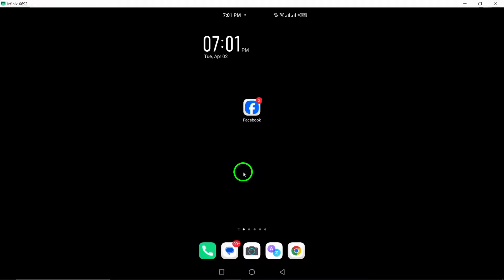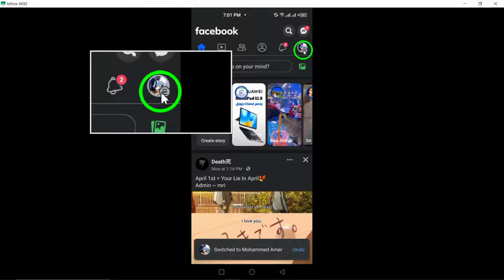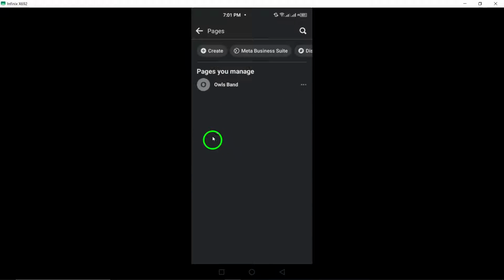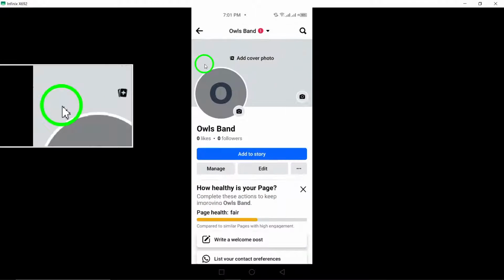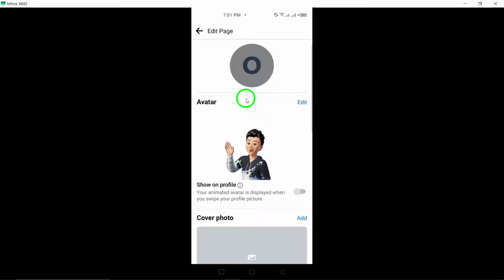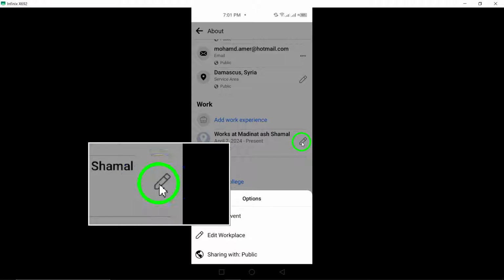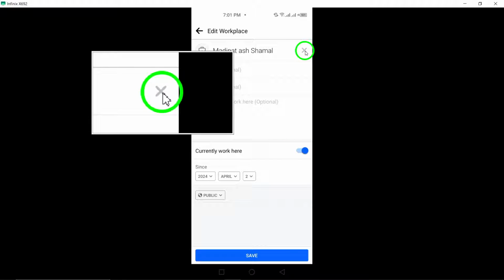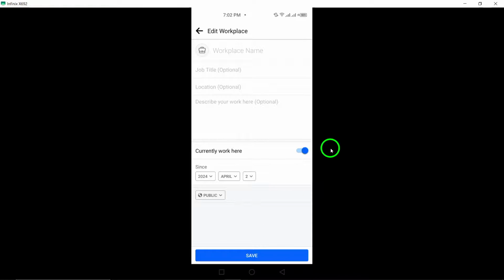How To Remove Work Place In Your Facebook Page - Full Guide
Learn how to remove your workplace from your Facebook page with this comprehensive guide. Follow these step-by-step instructions to manage your page settings effectively.

1. Open the Facebook app and log in to your account.
2. Tap the menu icon (three horizontal lines), then scroll down and tap ‘Pages.’
3. Switch to Your Page By Tapping the down arrow next to profile photo in the top and select the Page you want to switch to.
4. Tap your Page’s profile picture.
5. Tap the Edit icon at the top right.
6. Scroll down and tap Edit your About info at the bottom.
7. Under work, tap the pencil icon next to your workplace.
8. Tap Edit workplace.
9. Tap the X icon next to your workplace.
10. Tap Save at the bottom.

Update your page settings easily and customize your profile to suit your preferences.